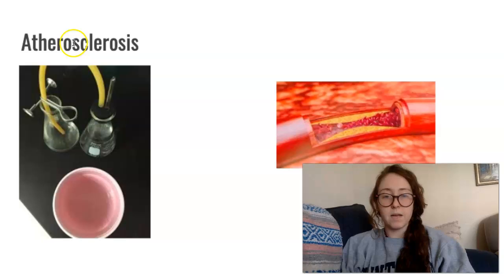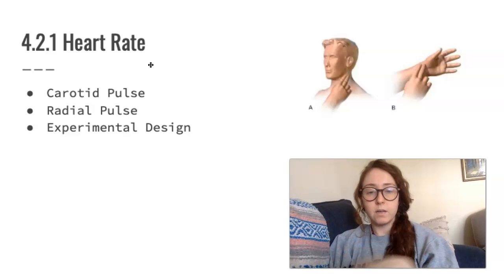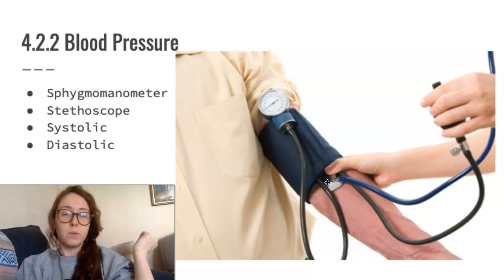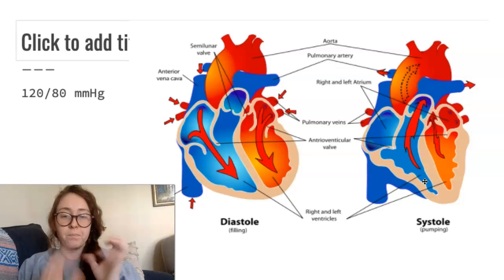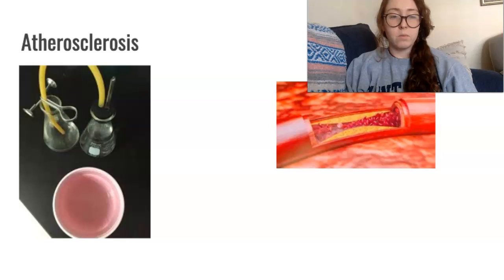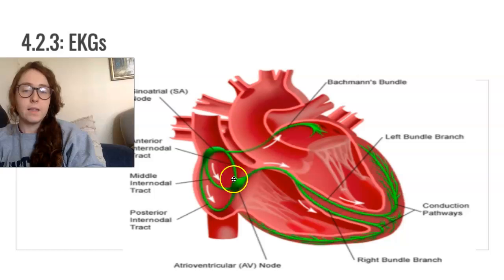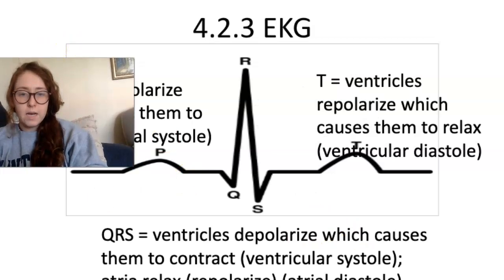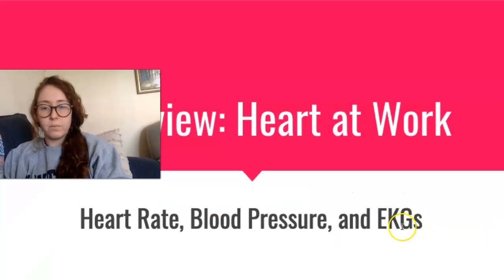Heart Rate, Blood Pressure, and EKGs